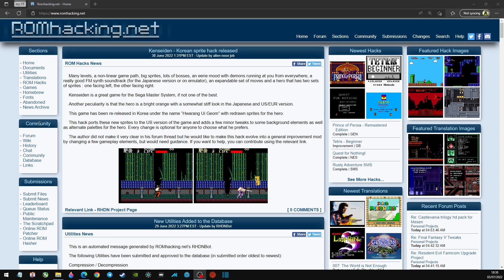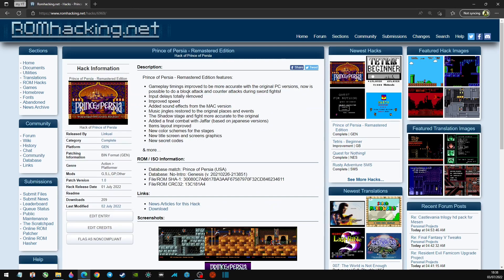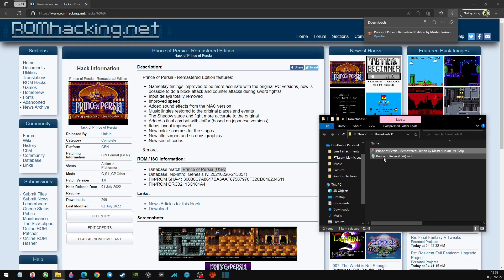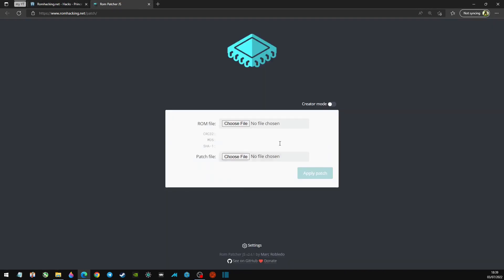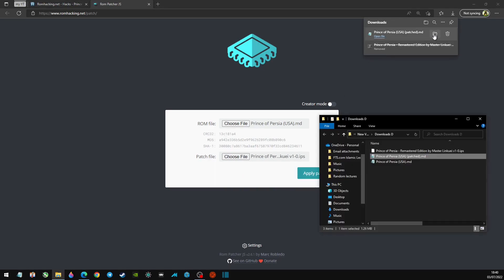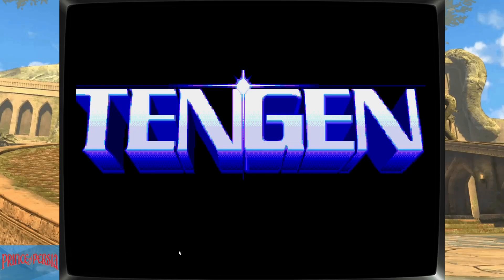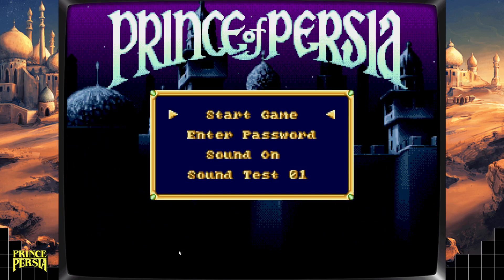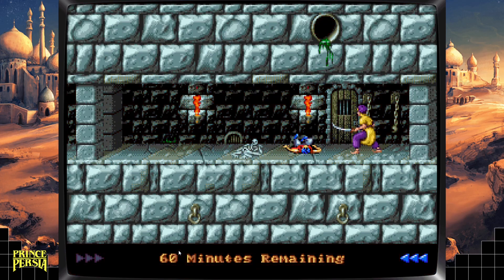ROM Patching Tutorial via an Online Patcher on romhacking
We love playing hacked ROM's on the channel, so here is an easy to use tutorial video. I hope this helps and have fun hacking your favourite games.